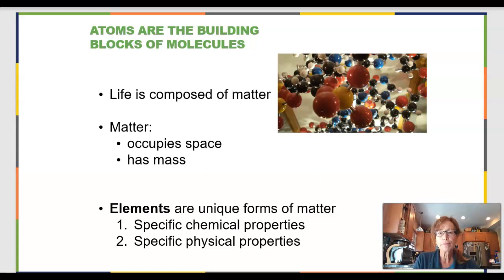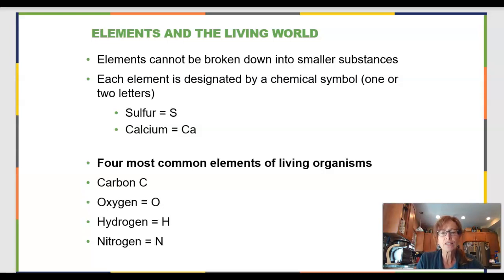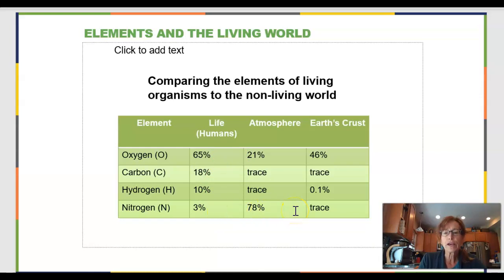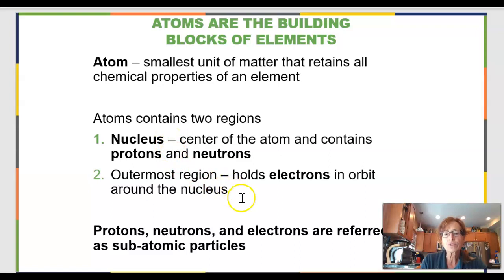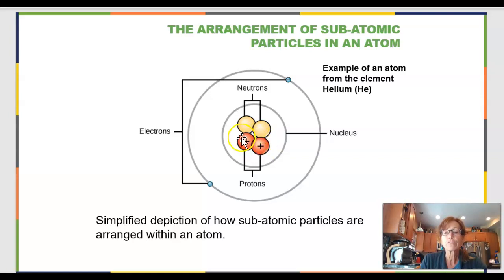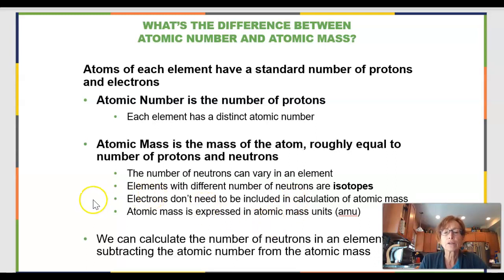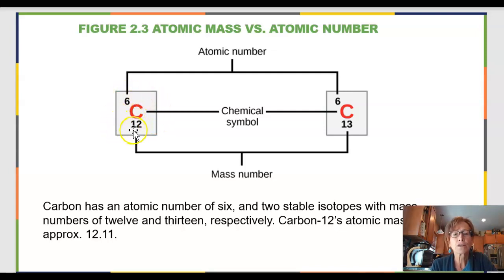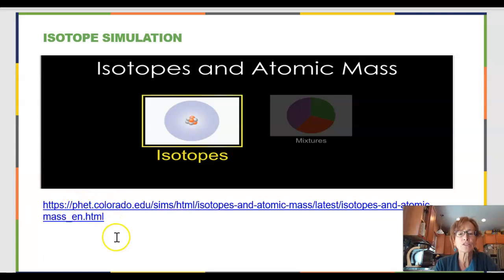Hbio Ch2.1 Part 1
This is part 1 of the video review of chemistry.